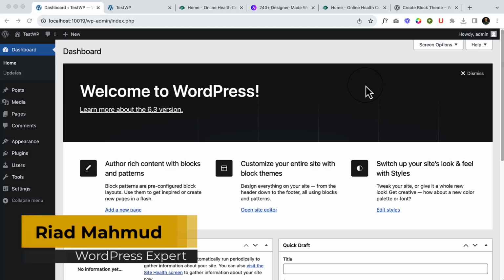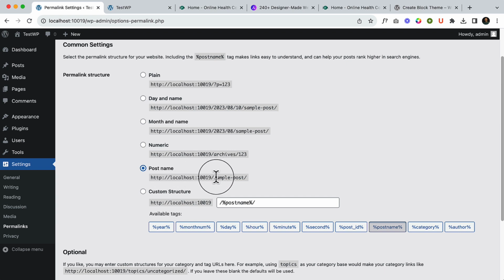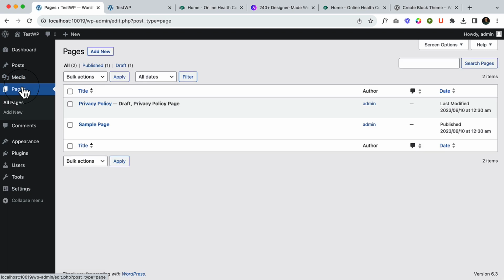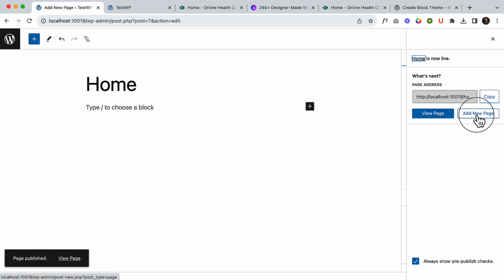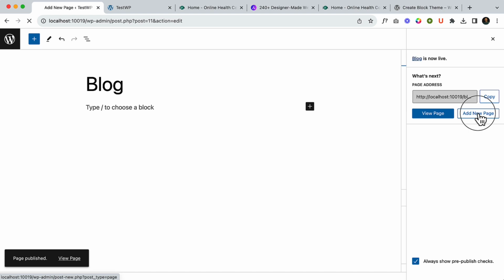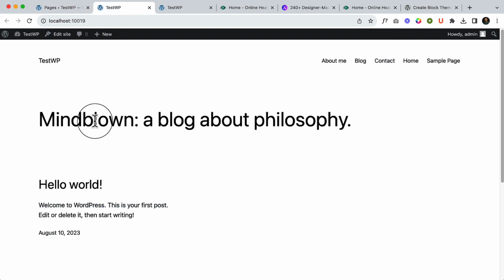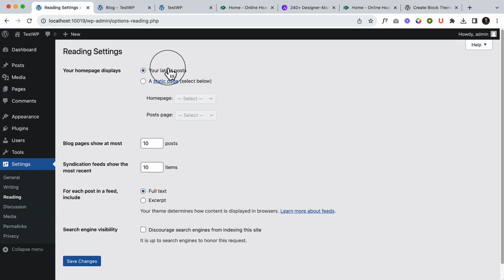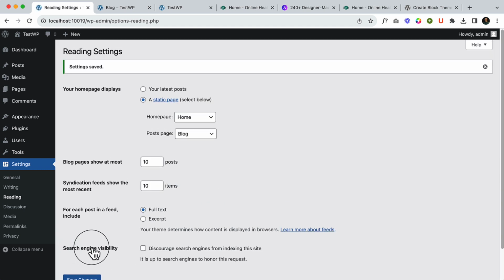03. Configure global Basic settings inside Full site Block editor WordPress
Whether you find yourself as a freelancer, an agency owner, or a complete beginner to WordPress, and you're eager to comprehend the mechanics of the WordPress full site block editor, you've landed in the right spot.

In this video, I will guide you through the process of establishing a blog website or transform your current website from any page builder like Elementor to Gutenberg using the default WordPress block editor theme.

Upon concluding this tutorial, you will have gained a robust comprehension of:

- Incorporating custom fonts within the block editor.
- Crafting your personal child theme.
- How to create a custom header.
- How to create a custom footer.
- How to create a custom personalized sidebar.
- Designing a custom blog archive page.
- How to create a custom search results page, and much more.

Here I will teach you each an every single part of the block editor theme very carefully

So that you can create any kind of website using the default WordPress theme.